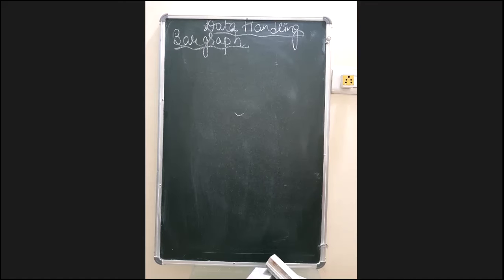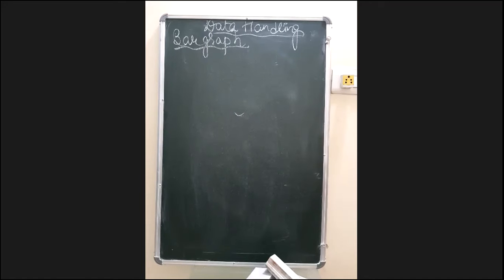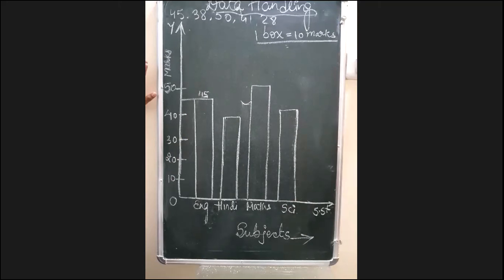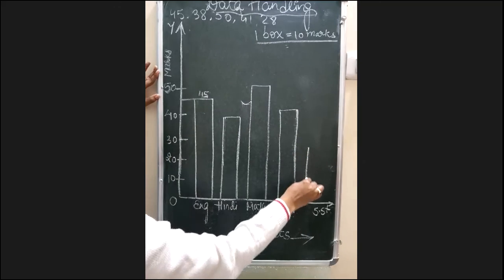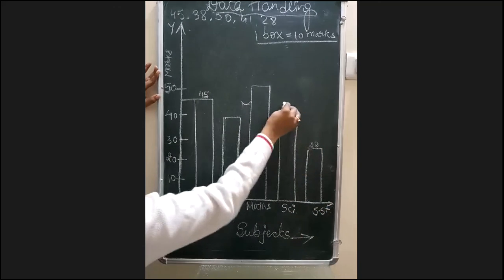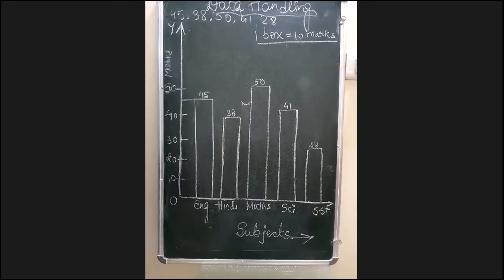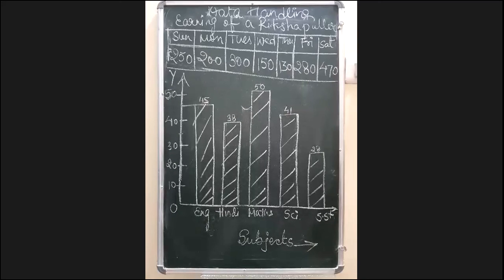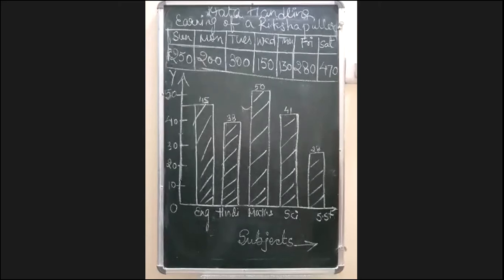Data Handling Class 6, Bar Graph 📊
Class 6
Data Handling